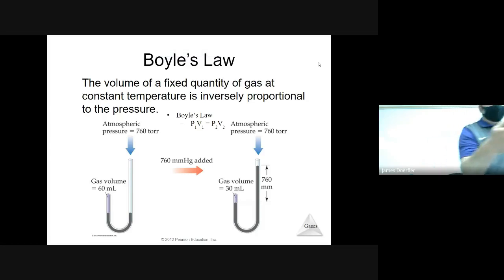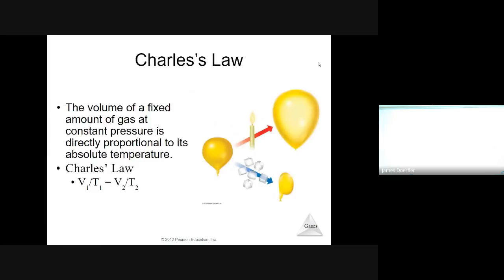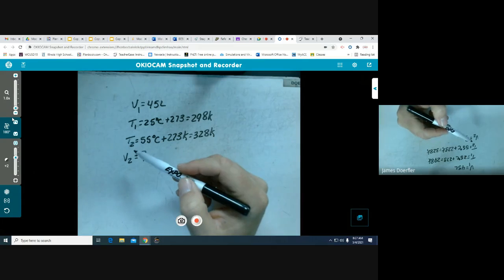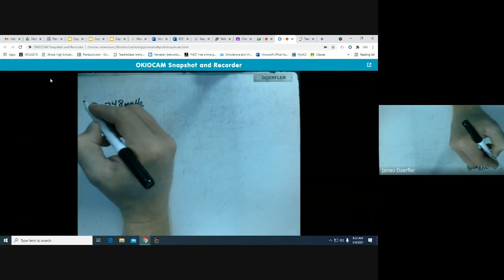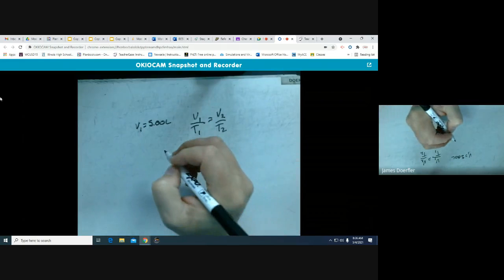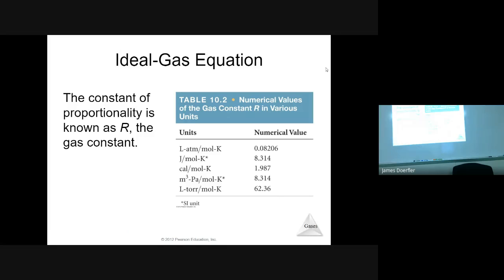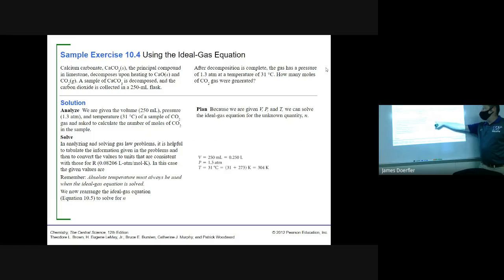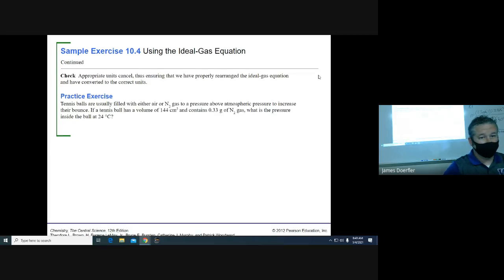Honors Chemistry 10.4 (Part 1)